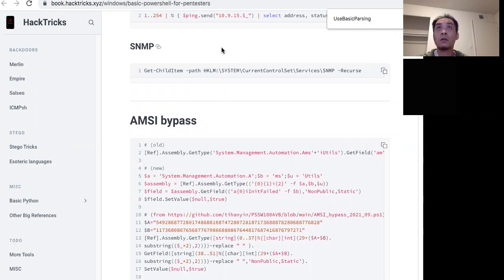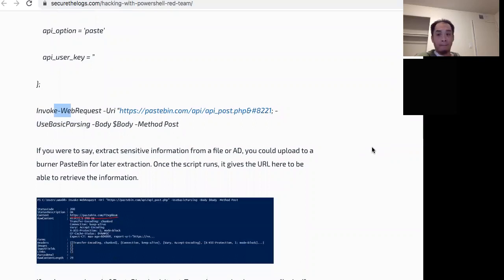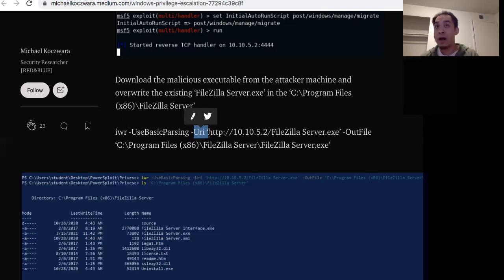hacking: UseBasicParsing and COM Objects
Do you REALLY know how your tools work?
We're sharing here how to find out.